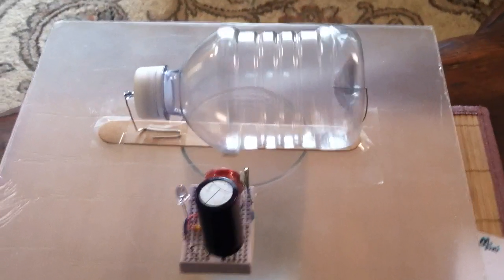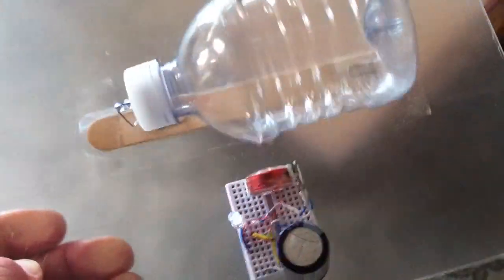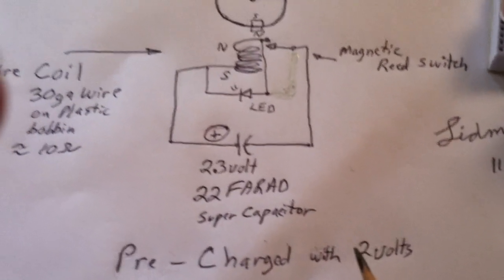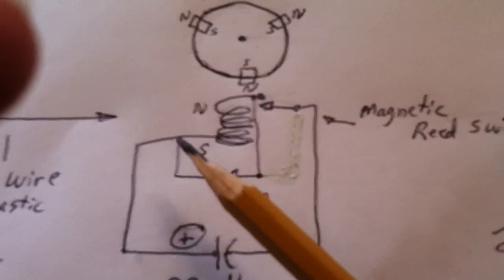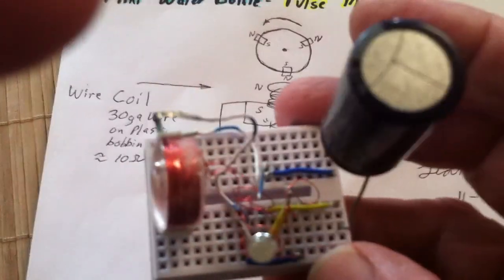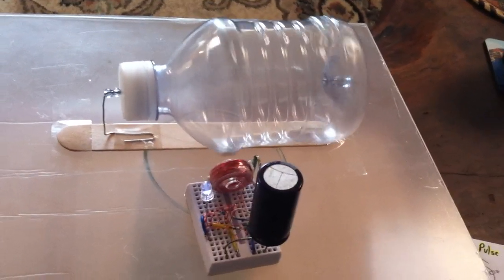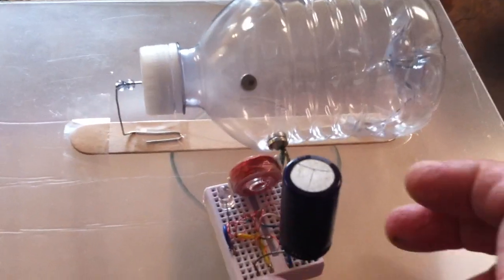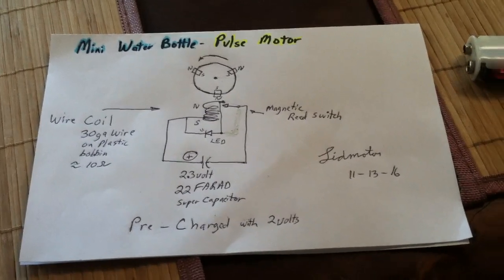Mini Water Bottle Pulse Motor-- Circuit Diagram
This shows the driver circuit diagram for my 'Mini Water Bottle Pulse Motor".  This motor is a brushless DC electromagnetic design.